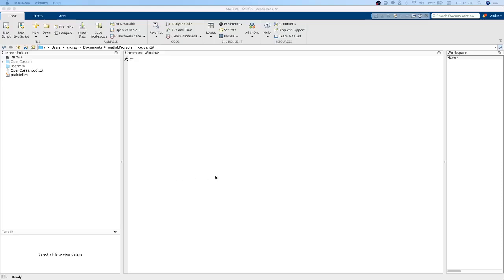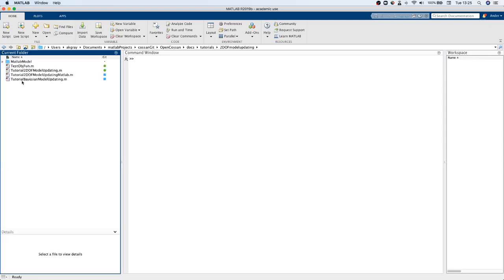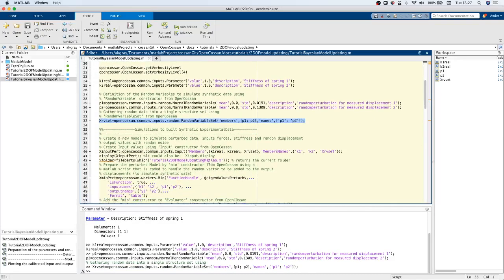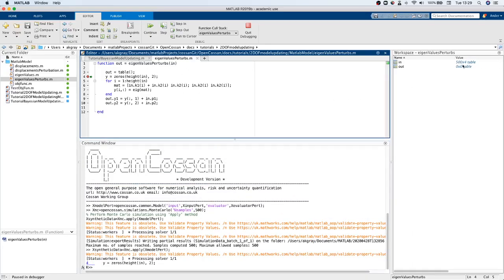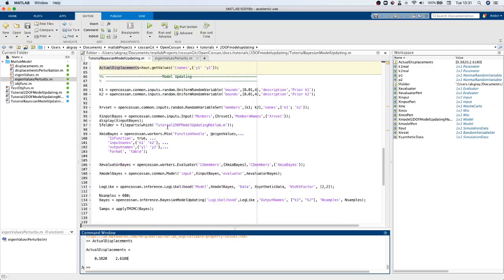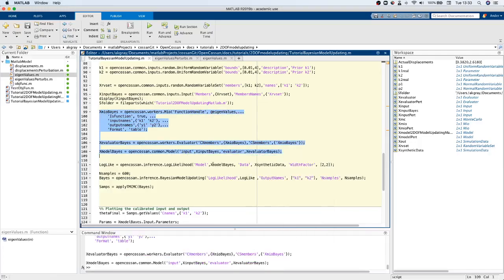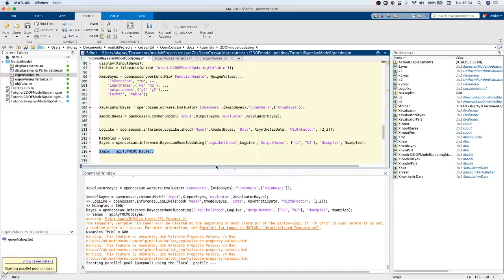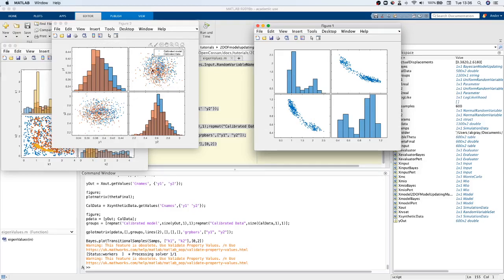Cossan Training: Bayesian Model Updating on OpenCossan [Part II]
Tutorial on calibration using Bayesian Model Updating in OpenCossan.
Author: Ander Gray